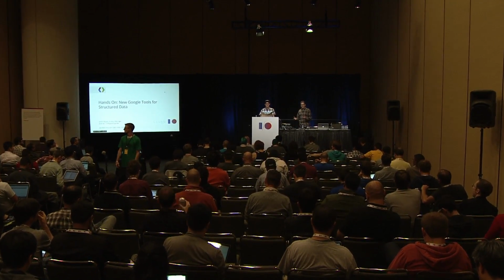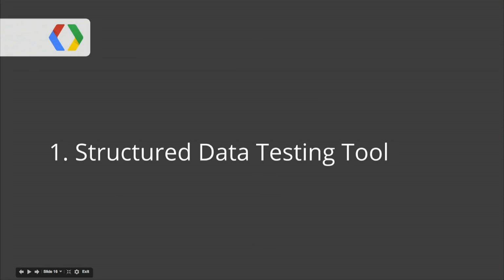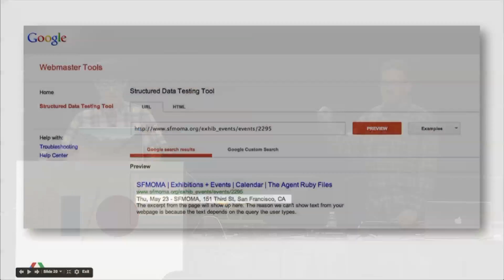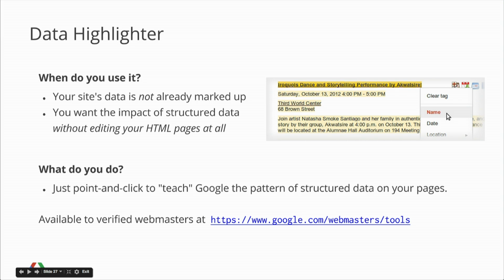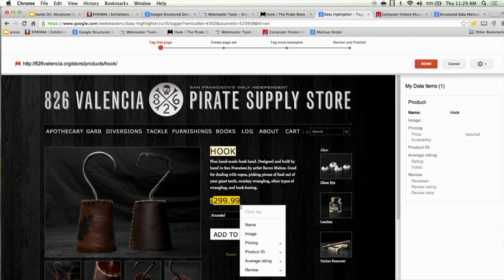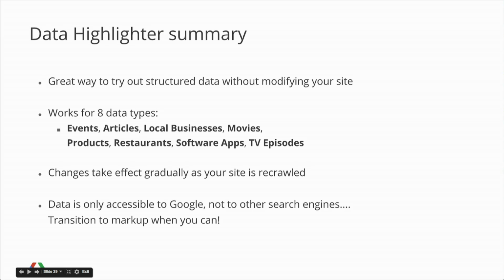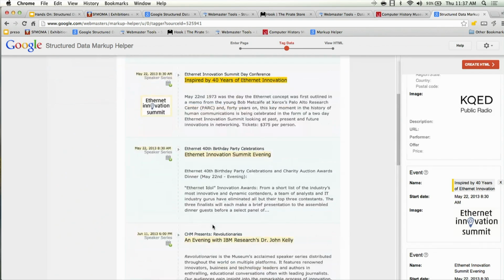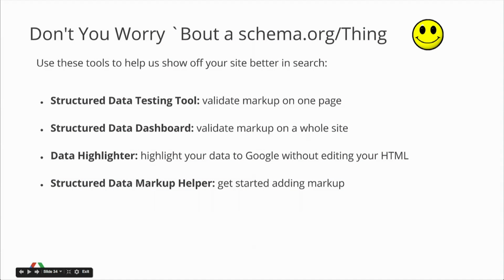Google I/O 2013 - Hands-On: New Google Tools for Structured Data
Josh Ain, Justin Boyan

At Google, we're making more and more use of structured data to help users find your content. In addition to a variety of rich snippets that enhance search results, we're now showing event calendars for cities and venues, reviews for movies in the Knowledge Graph, ingredient filters for recipes, and more. How do you ensure your site is participating in features like these? We'll answer that question by demoing a suite of new and updated tools â including Data Highlighter and the Structured Data Dashboard â that make providing and validating your site's structured data easier than ever.